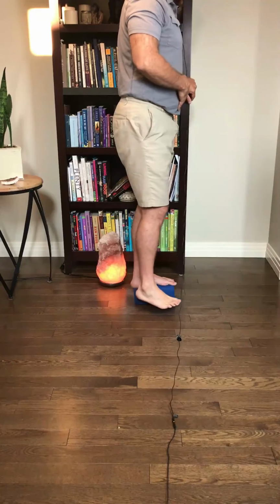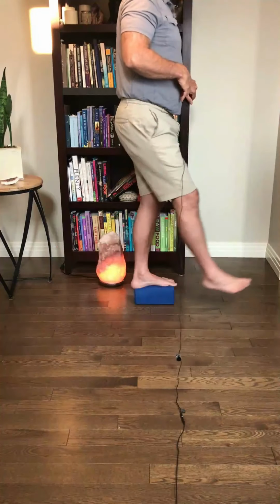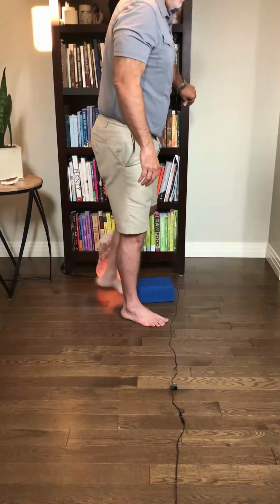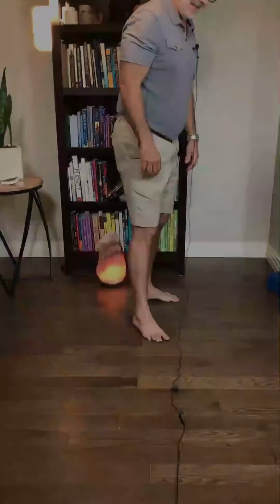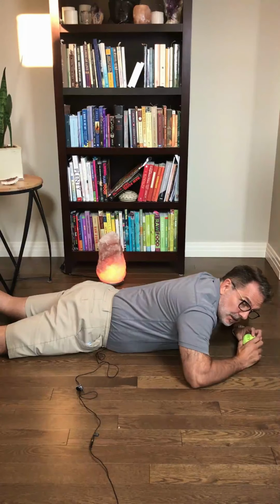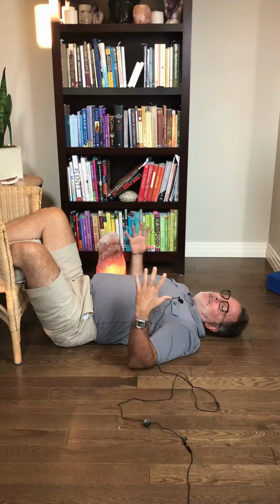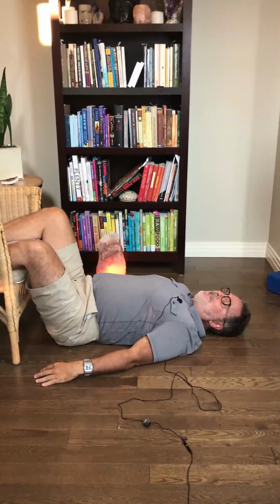Yoga as Therapy for the Psoas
A 10 minute yoga therapy exploration of the psoas, the deep hip flexor that can give hip, low back and leg pain and issues.